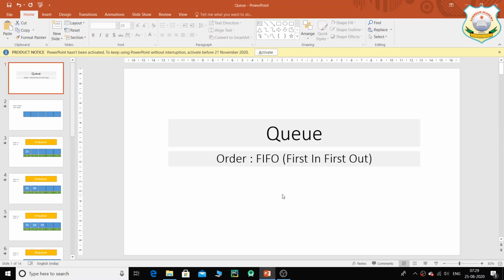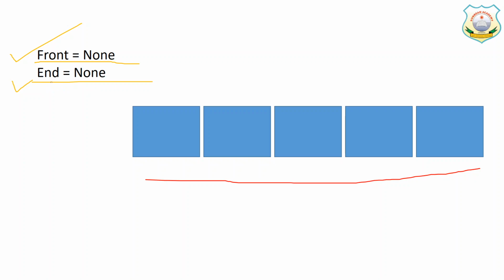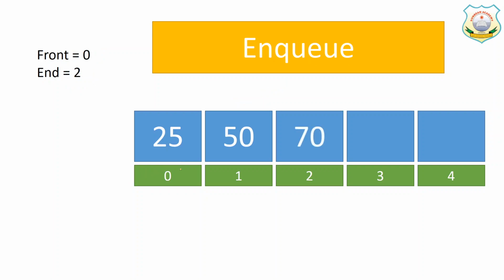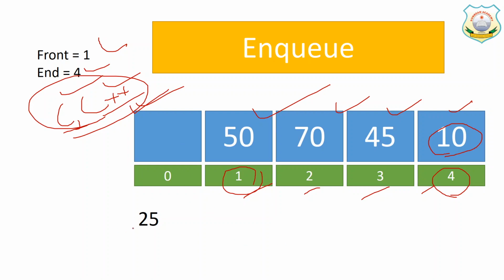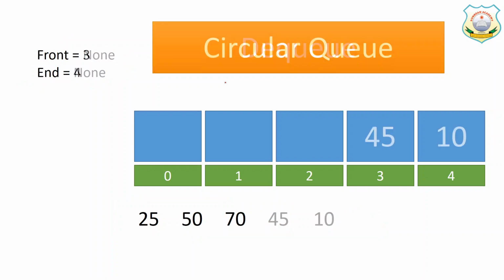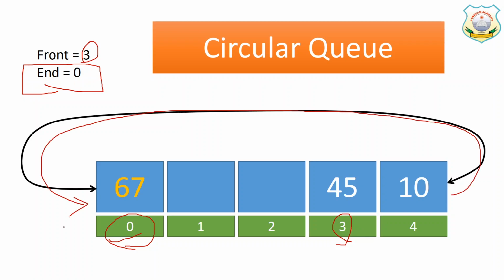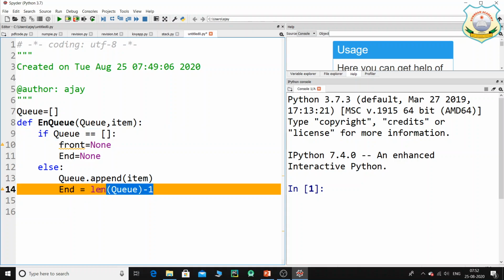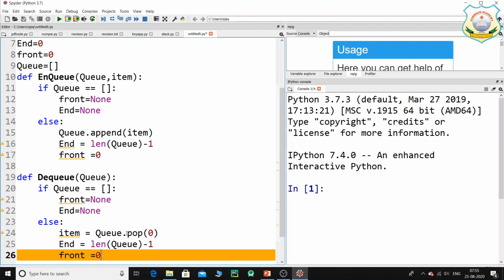Queue Data Structure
Working with Queues, Enqueue, Dequeue Operations